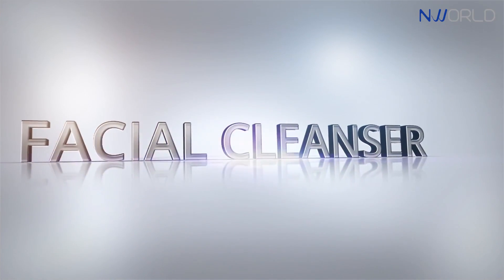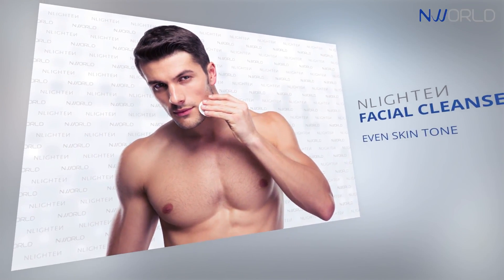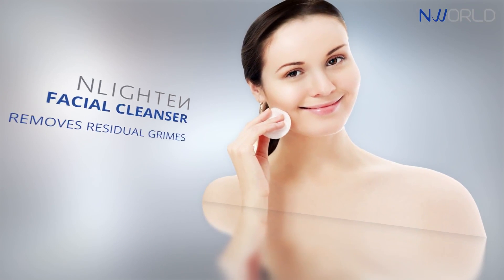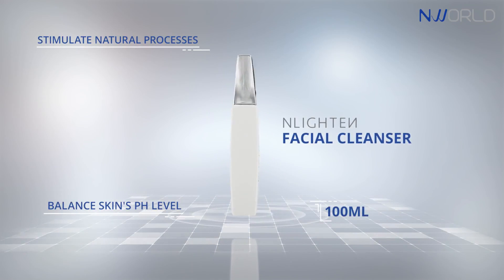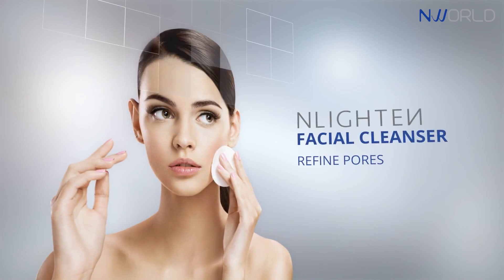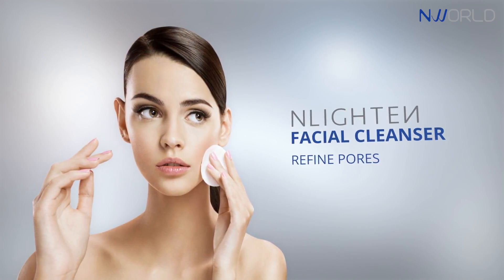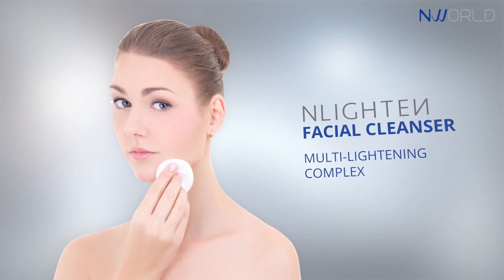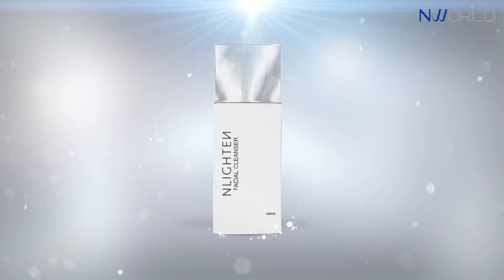Nlighten Facial Cleanser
Removing residual grimes and balance the skin's pH level
Stimulate skin's natural processes and helpa refine pores
Inhibit melanin formation, sun protection and leaves your skin light and luminous as ever.